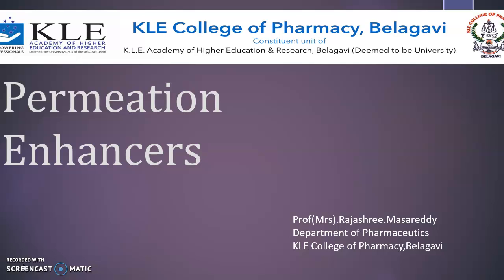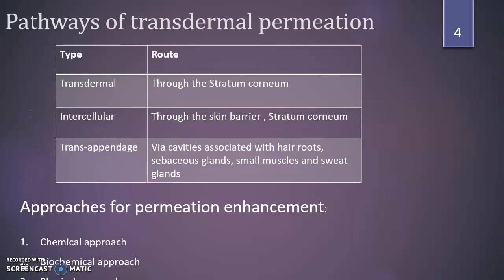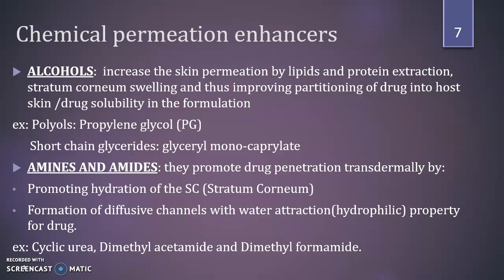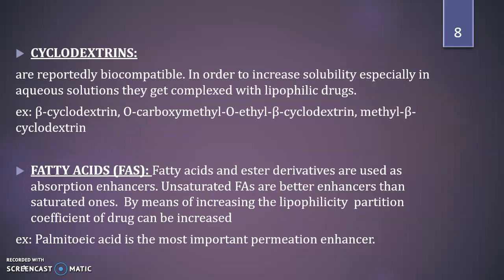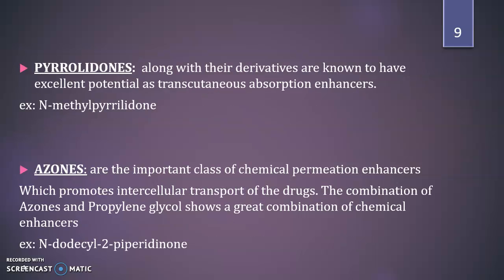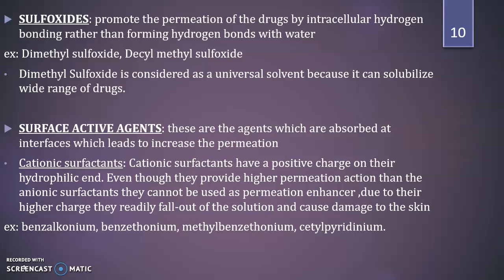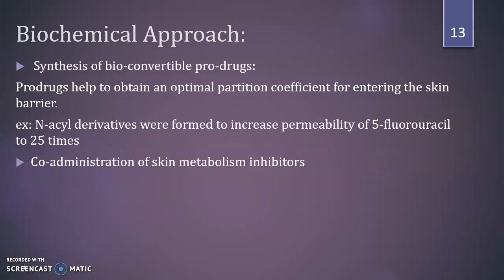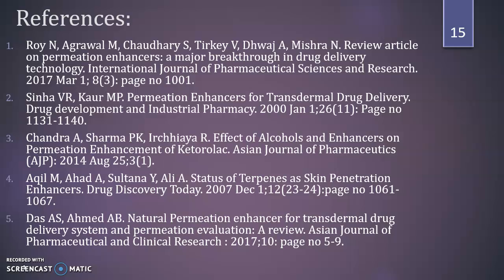Permeation Enhancers | Mrs.Rajashree Masareddy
The role of permeation enhancers as excipients in formulation.
Classification.
Mechanism of action of permeation enhancers.
Examples of permeation enhancers